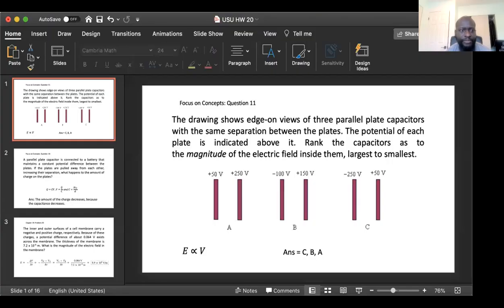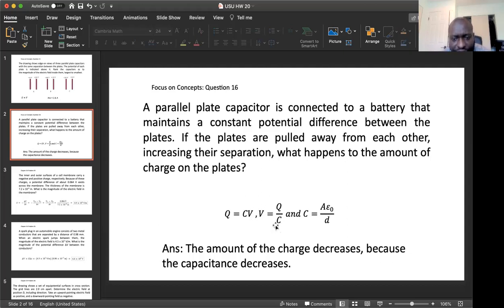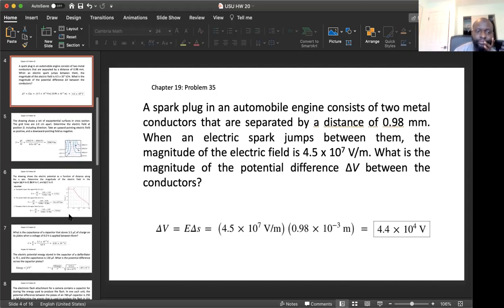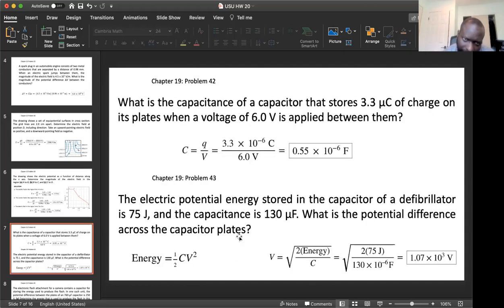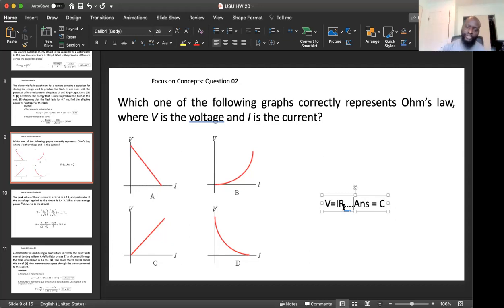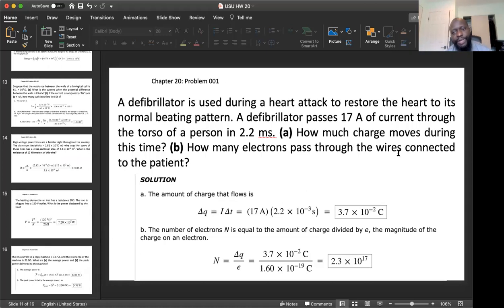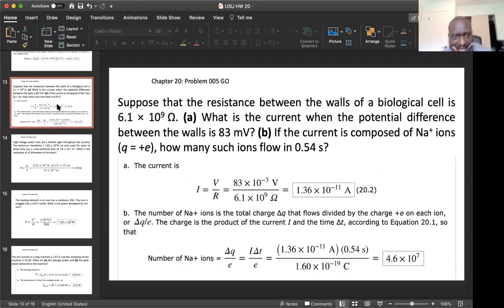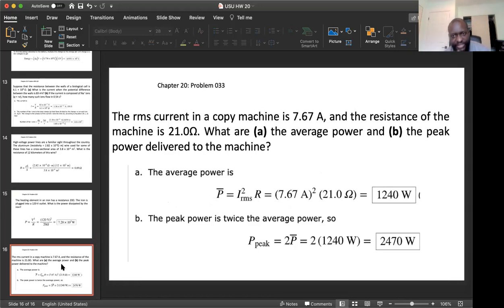USU PHYS 2120 Homework 20 Solutions by Mubarak Ukashat